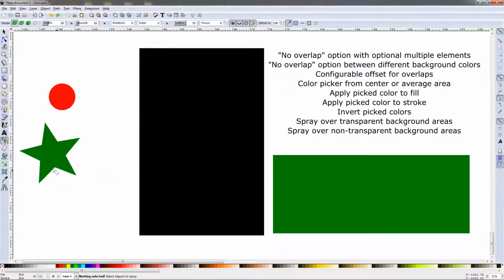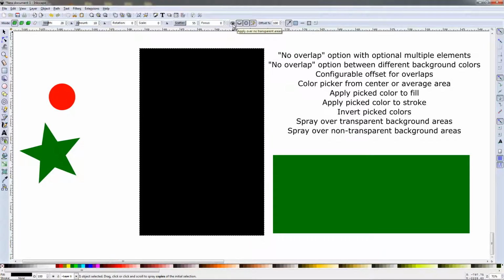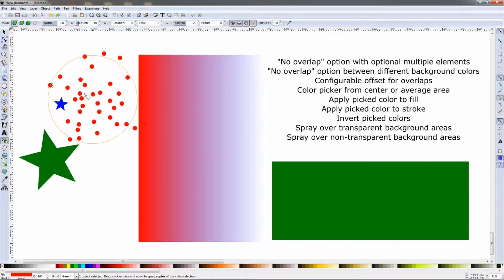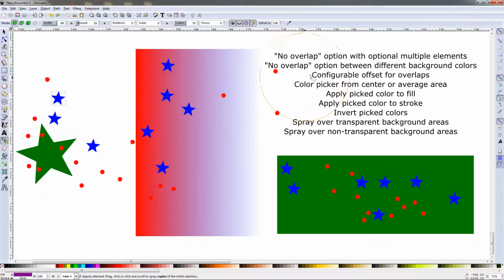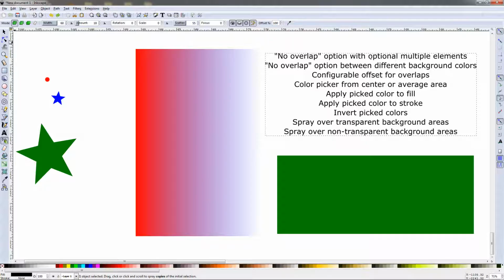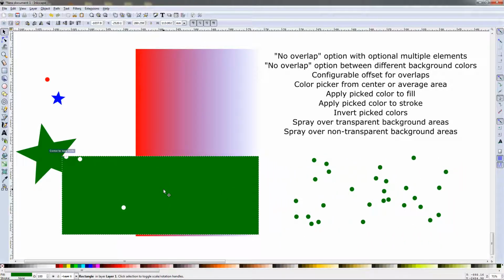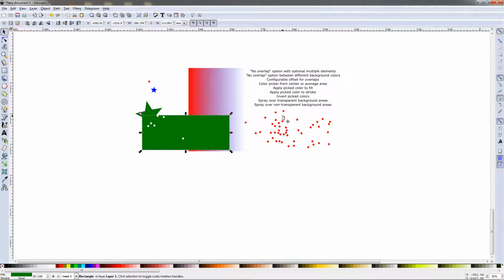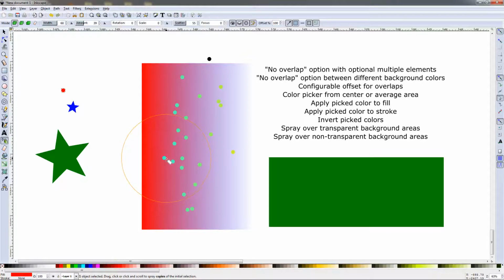Spray Tool PART 2 - Inkscape Beginners' Guide ep55